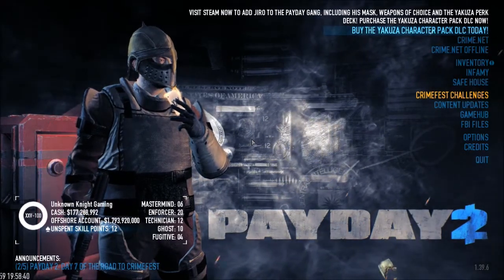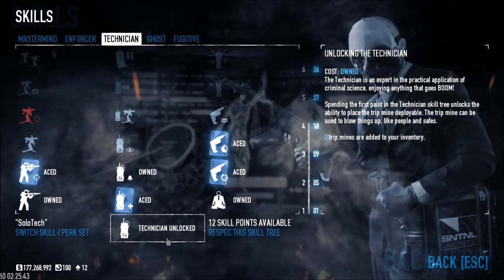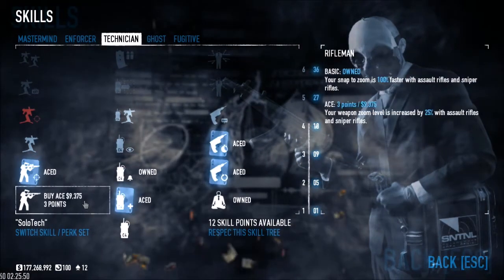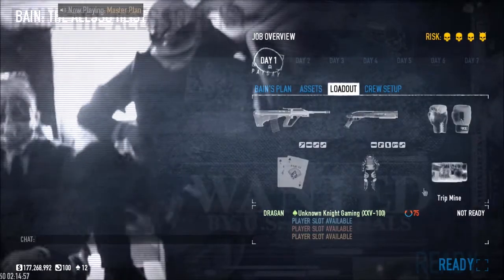[Payday 2] [Guide] Defeat Winters No DLC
A quick guide to help players with only the base game to defeat Winters and his squad.

If you're sitting on the fence to buying the DLC just because Winters is your bane (hehe), you no longer have to (Sorry Overkill Software).